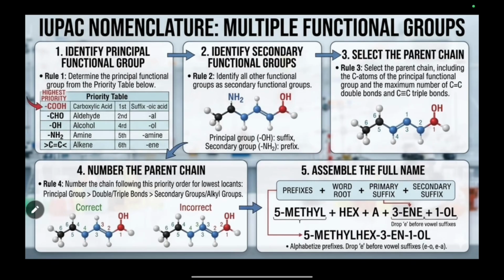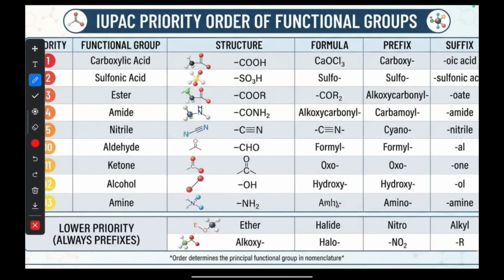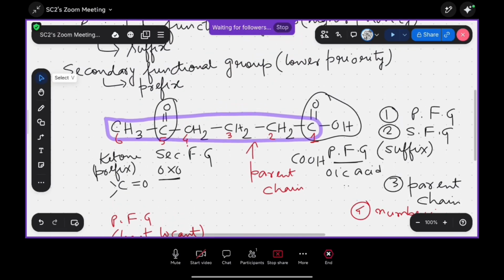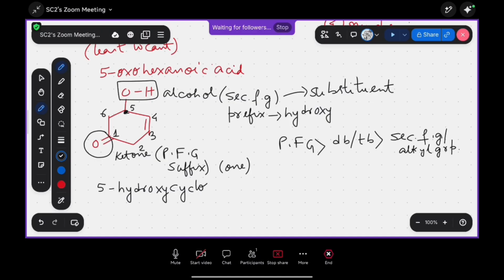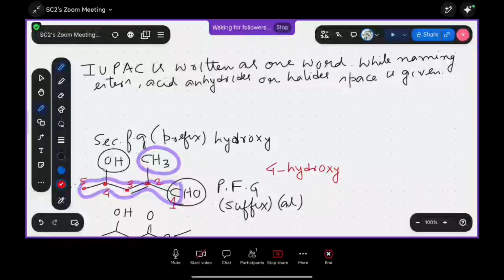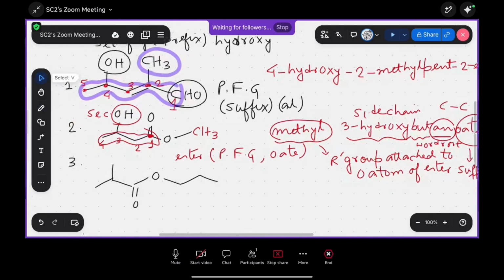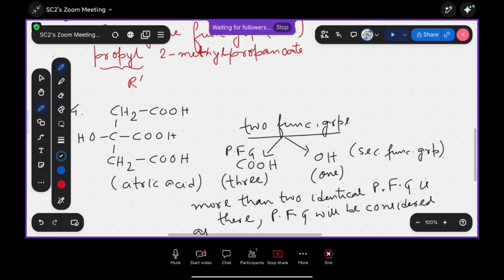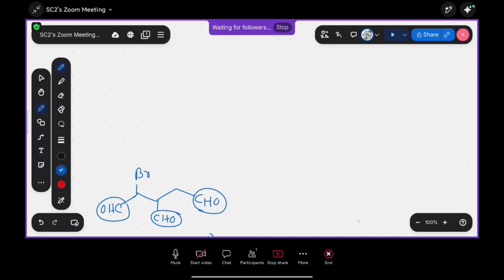IUPAC NOMENCLATURE OF organic compounds having polyfunctional groups..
Master the IUPAC nomenclature of organic compounds containing more than one functional group in this comprehensive, step-by-step chemistry lesson! Naming polyfunctional organic compounds can seem tricky, but once you master the functional group priority order, it becomes a simple, repeatable process. The exact rules established by the International Union of Pure and Applied Chemistry (IUPAC) to help you confidently tackle complex molecules in your exams.📝
Principal Functional Group: How to identify the main functional group that determines the suffix of your compound.
Prefix vs. Suffix: How to switch secondary functional groups into their prefix (substituent) forms (e.g., alcohol becoming hydroxy-, ketone becoming oxo-).The Priority Table: A foolproof walkthrough of the IUPAC priority order.
Numbering Rules: How to number your longest carbon chain to give your principal group the lowest possible locator number.
Solved Examples: Step-by-step breakdown of multiple practice problems, ranging from simple bifunctional chains to complex exam-style questions.